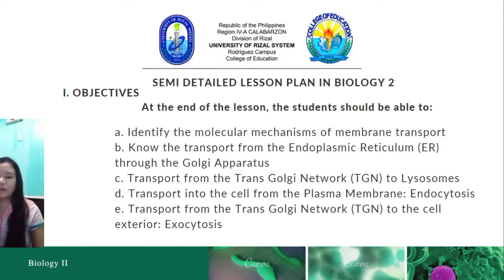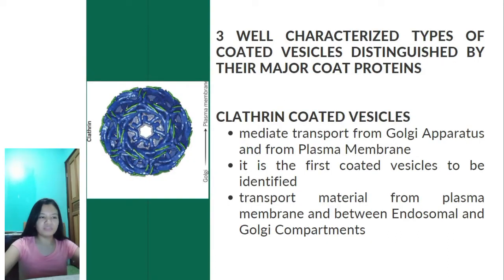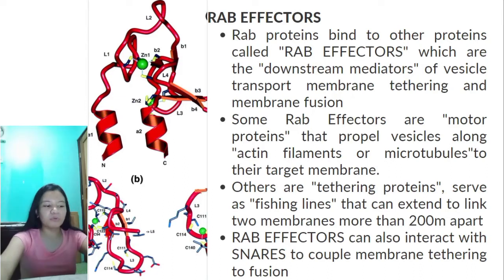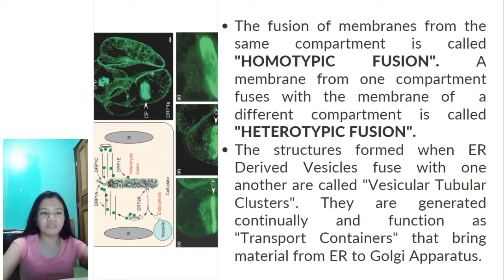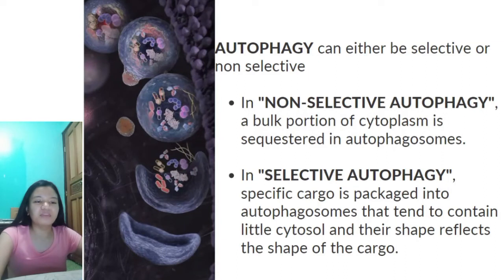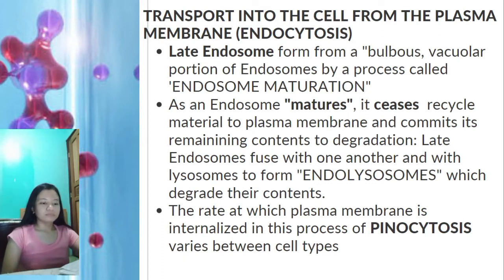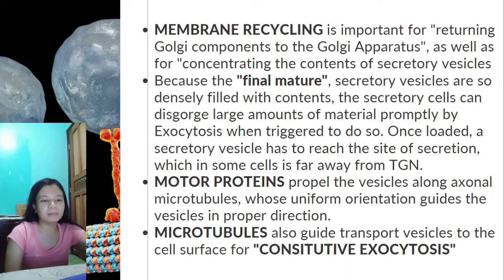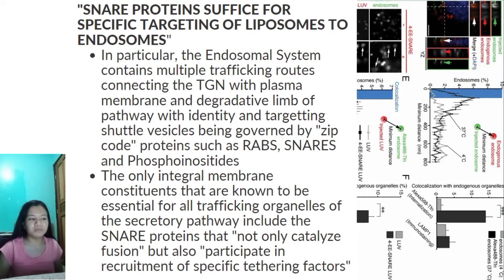INTRACELLULAR MEMBRANE TRAFFIC || DG